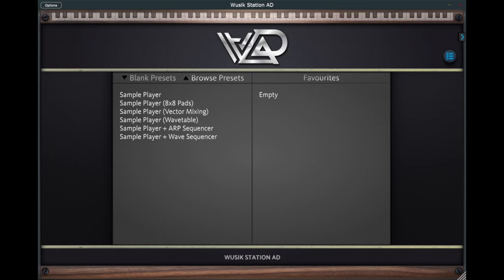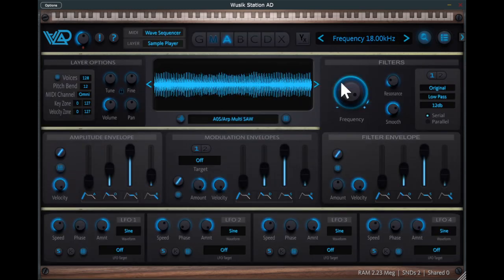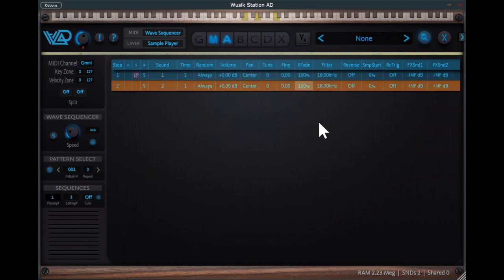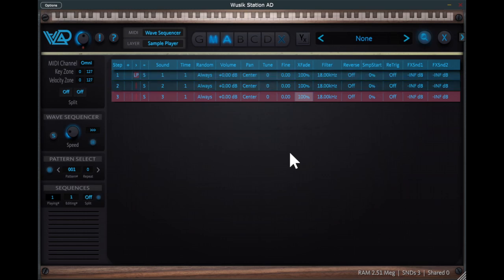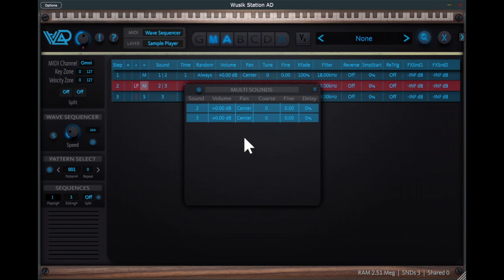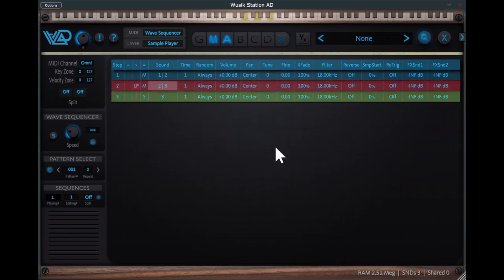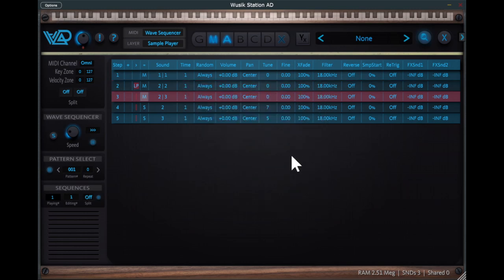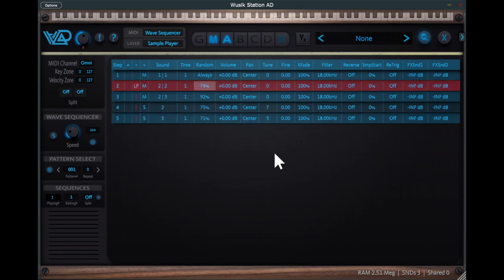Wusik Station AD Wave Sequencing